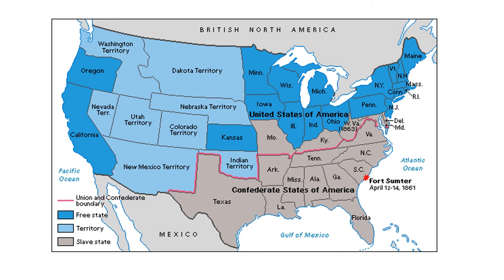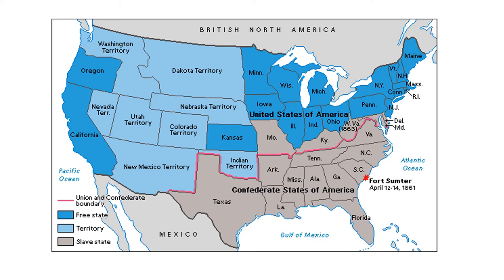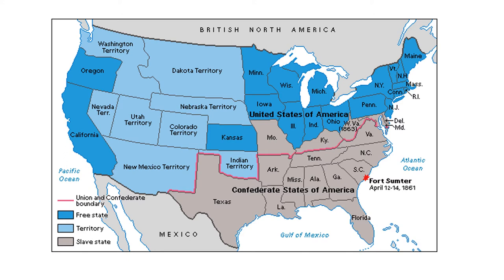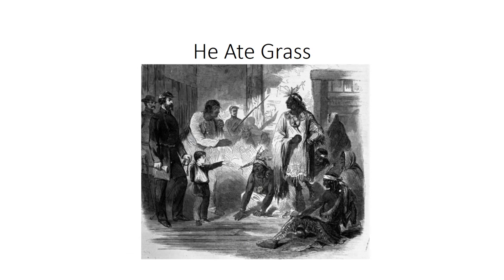Westward Expansion 037 The Civil War in the American West